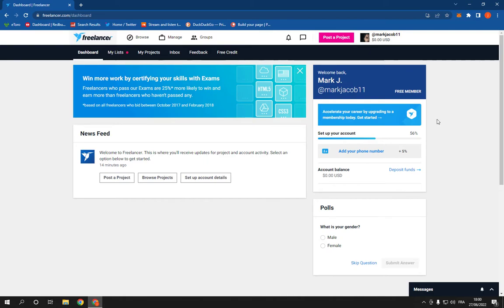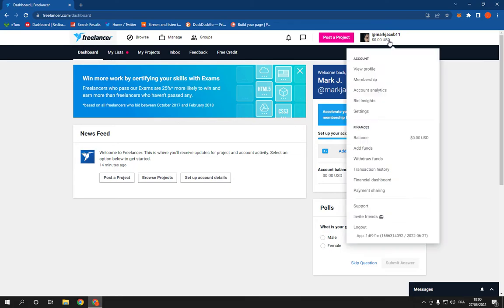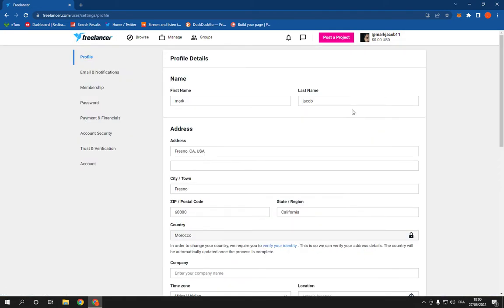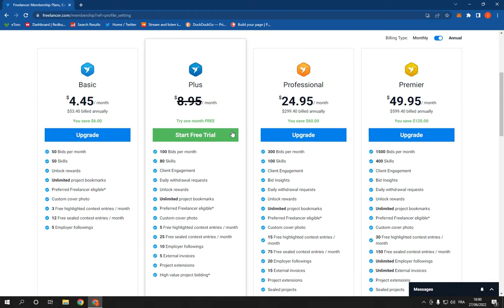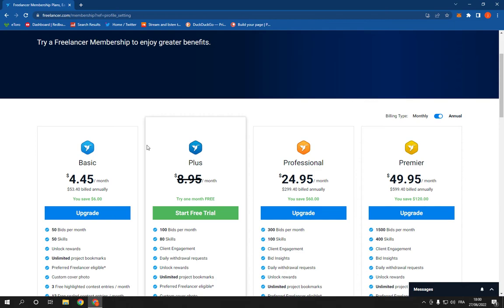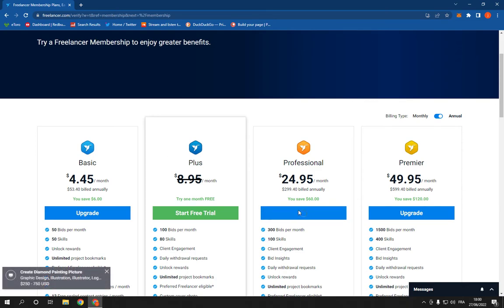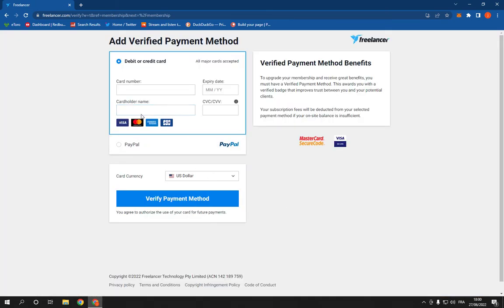How To Manage Membership Plans on Your Account on Freelancer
in this video we discuss :